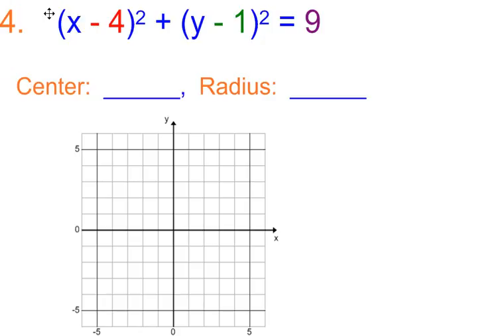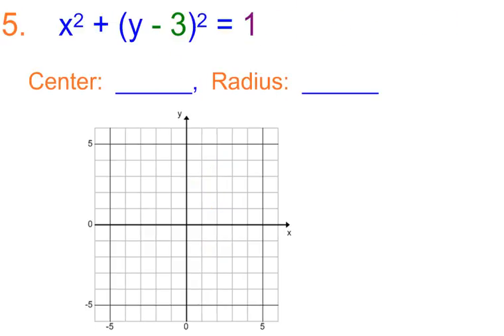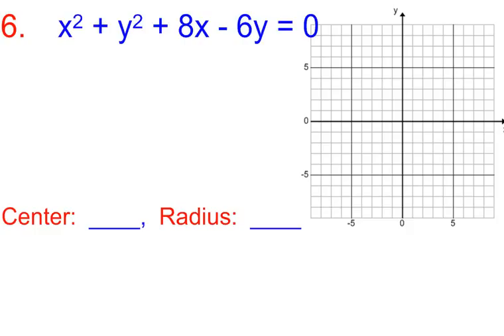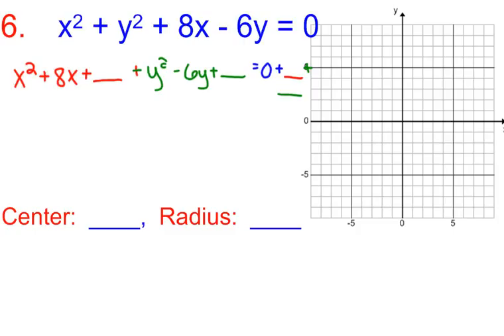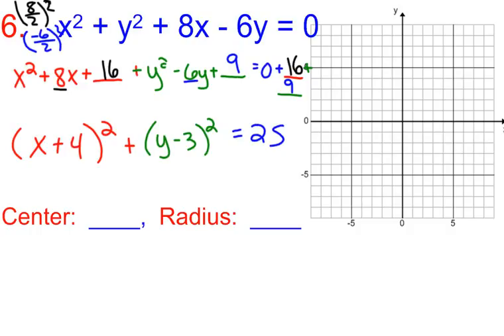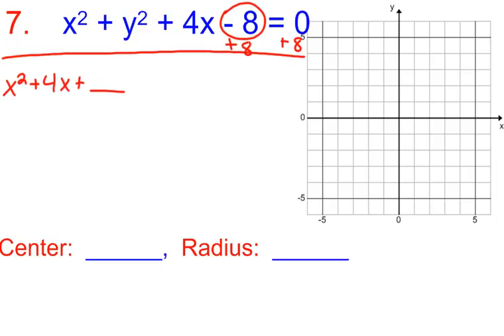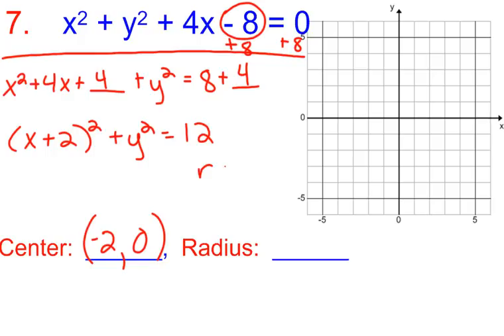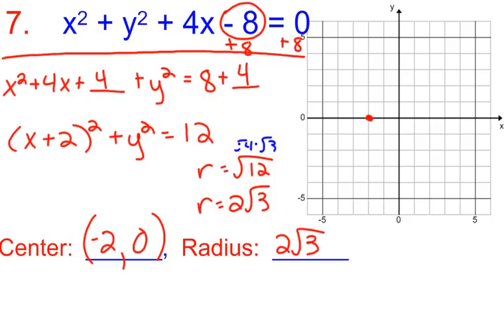8-3B Find the center and radius of the circle with given equation, then graph